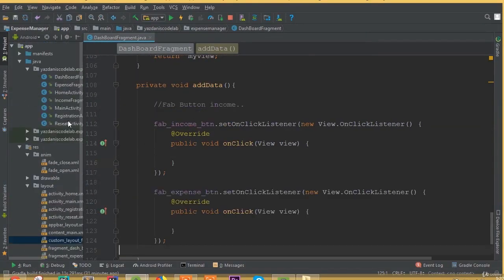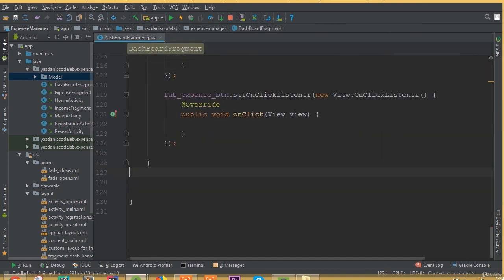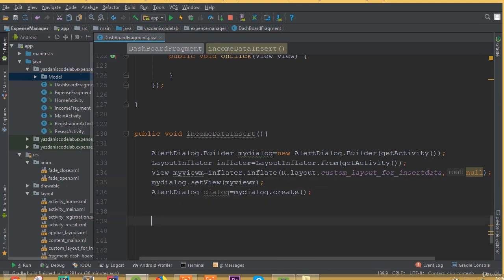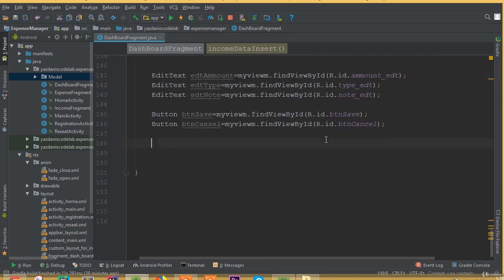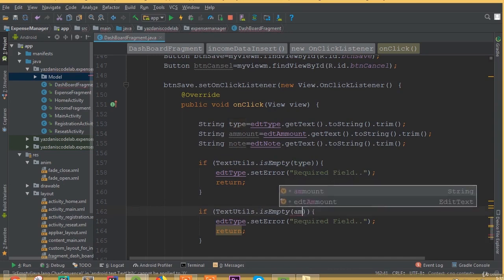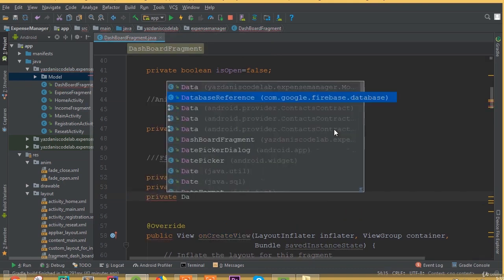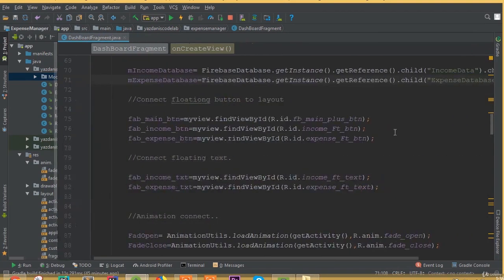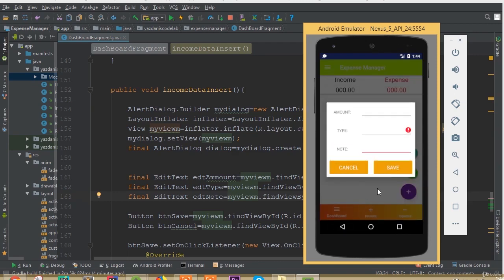Expense Manager App - Part 16 | Connect Custom Dialog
In this tutorial, we will learn how to Connect Custom Dialog

firebase Task Manager app, android studio tutorial, task manager, tipvid